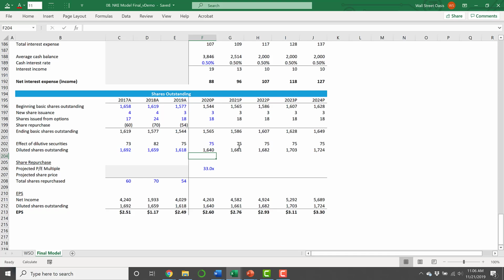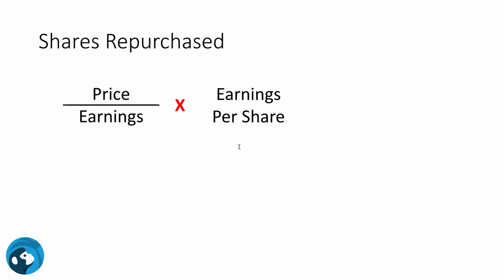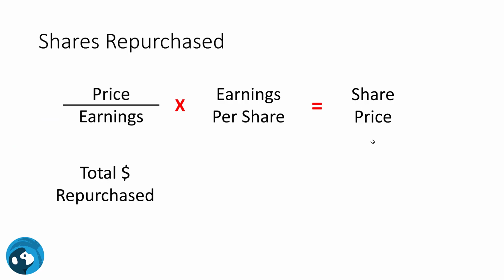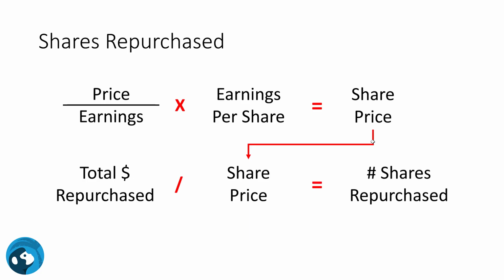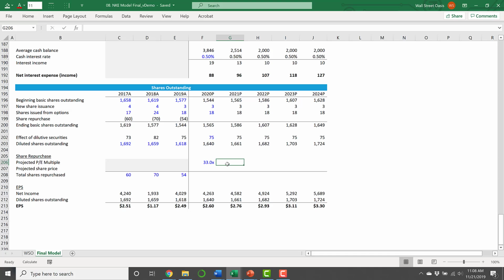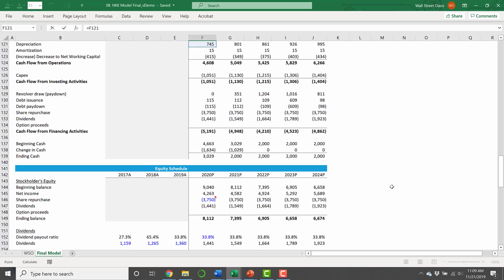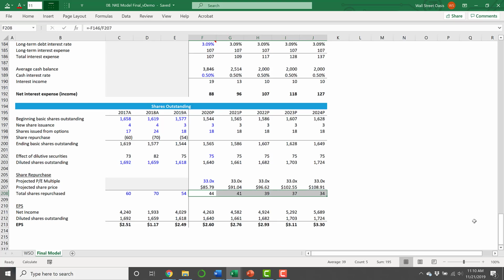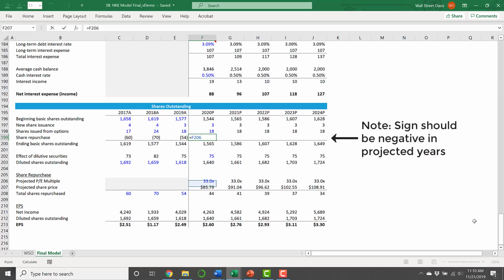WSO- Wall Street Oasis Financial Statement Modeling Course - 8 5 Share Repurchase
WSO's financial and valuation modeling training program includes the most engaging self-paced finance courses in the world. These financial modeling and valuation programs are a great way to get access to the most popular training and to help you accelerate your finance career. You will be drawn in and truly retain the information through rich case studies, quizzes, and gamification, as well as have lifetime access to useful templates for the sector you pick.  If you are interested in any of them, please contact via eemail: pitts.weldon at gmail dot com

                                1. WSO- Wall Street Oasis DCF Modeling Course
                                2. WSO- Wall Street Oasis Excel Modeling Course
                                3. WSO- Wall Street Oasis Financial Statement Modeling Course
                                4. WSO- Wall Street Oasis LBO Modeling Course
                                5. WSO- Wall Street Oasis Real Estate Modelling Course
                                6. WSO- Wall Street Oasis Oil & Gas Modeling Course
                                7. WSO- Wall Street Oasis Valuation Modeling Course
                                8. WSO- Wall Street Oasis 13-Week Cash Flow Models
                                9. WSO- Wall Street Oasis M&A Modeling Course
                              10. WSO- Wall Street Oasis Restructuring Course
                              11.  WSO- Wall Street Oasis Python Fundamentals
                              12.  WSO- Wall Street Oasis Applied Machine Learning
                              13.  WSO- Wall Street Oasis  Venture Capital Course
                              14.  WSO- Wall Street Oasis  Private Equity Deals Process
                              15.  WSO- Wall Street Oasis  Private Equity Interview Course
                              16.  WSO- Wall Street Oasis Hedge Fund Interview Course
                           17.  WSO- Investment Banking Interview Course (Technical Interview Course)
                             18.  WSO- Consulting Interview Course & Bonus Networking Mastery
                               19. WSO - Mini Courses

New available programs:
                 1. 2024 Wall Street Oasis – Excel Master Bootcamp
                 2. 2024 Wall Street Oasis – Financial Modeling & Valuation Bootcamp
                 3. 2024 Wall Street Oasis – Private Equity Interview Bootcamp
                 4. 2024 Wall Street Oasis – Excel Dashboards & Power BI Course
                 5. 2024 Wall Street Oasis – Power BI Course
                 6. 2024 Wall Street Oasis – VBA Macros in Excel Course
                 7. 2024 Wall Street Oasis – Real Estate Modeling Bootcamp
                 8. 2024 Wall Street Oasis – Foundations Bootcamp
                 9. 2024 Wall Street Oasis – Analyzing Financial Reports
                10. 2024 Wall Street Oasis – Advanced Accounting Course
                11. 2024 Wall Street Oasis – Investment Analysis Course

or you can check here:
WSO course: